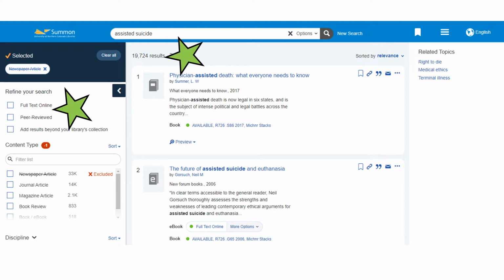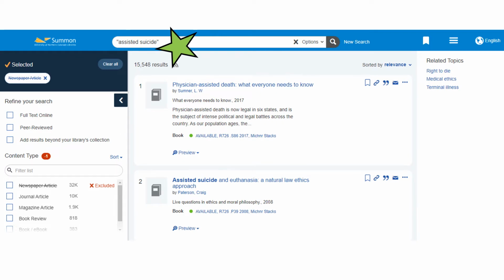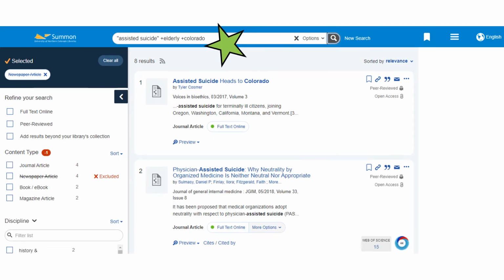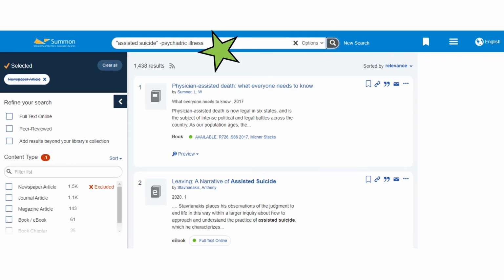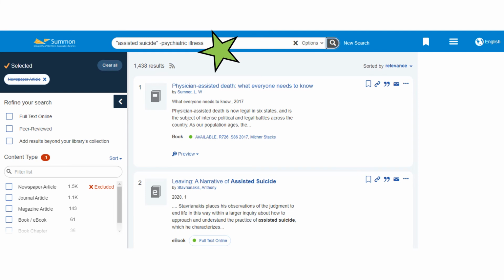Quick Tips for Searching Summon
Learn some tips and tricks for searching by keyword in Summon to find articles for your research.